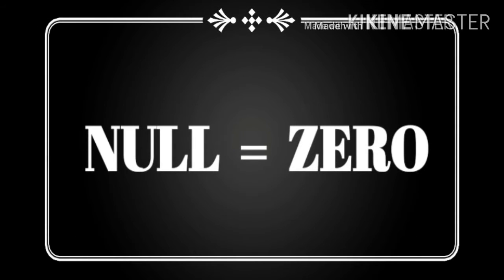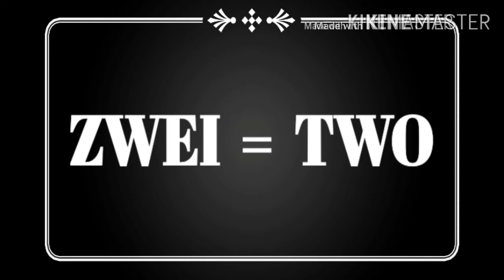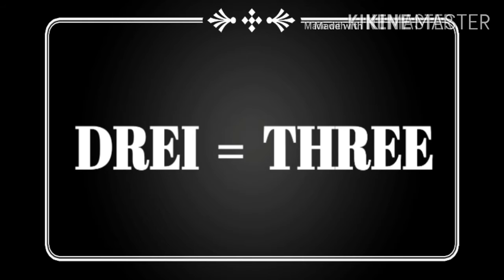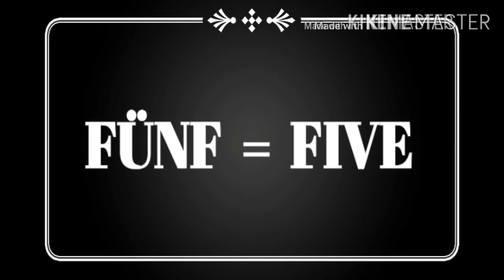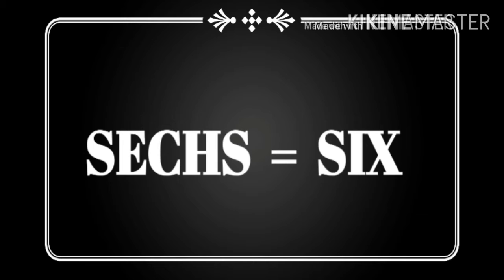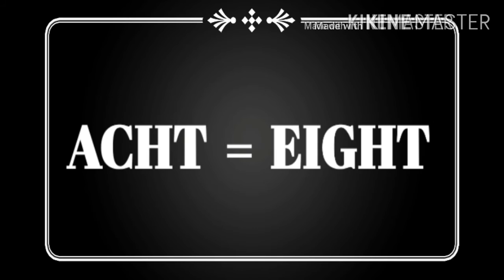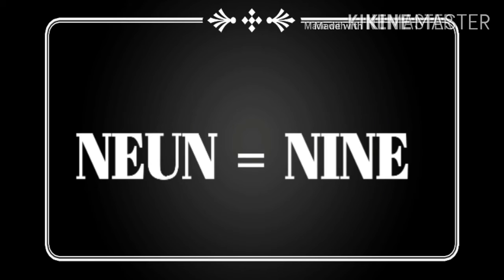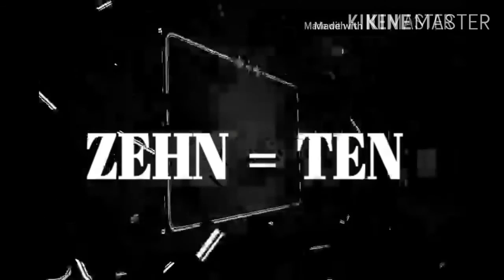HOW TO LEARN GERMAN IN EASY WAY | GERMAN CLASSES FOR BEGINNERS A1 | LEVEL 1| CLASS 2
PART 1 | BASICS THAT YOU NEED| MUST WATCH | GERMAN LANGUAGE ALSO HELPS IN CAREER MAKING